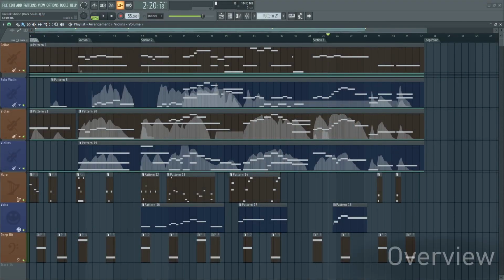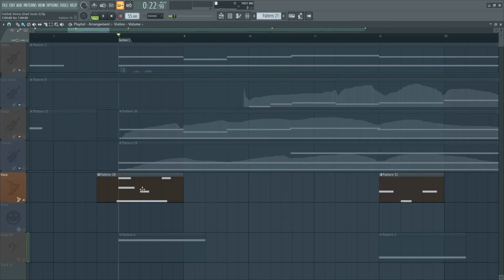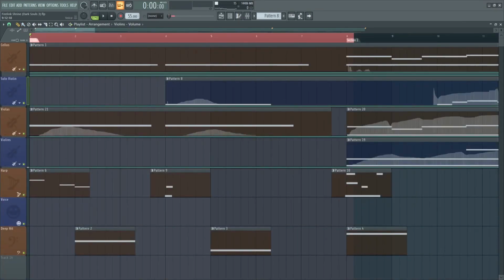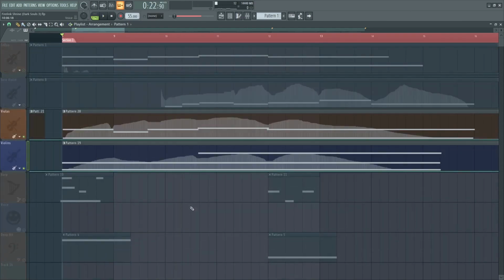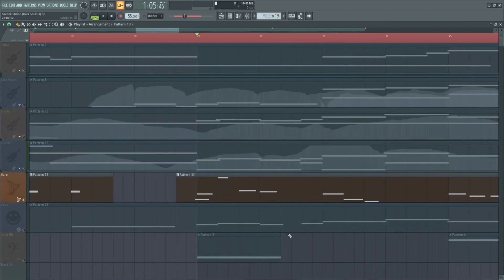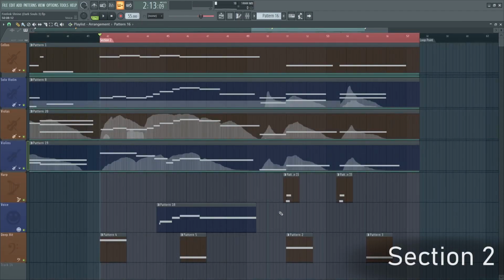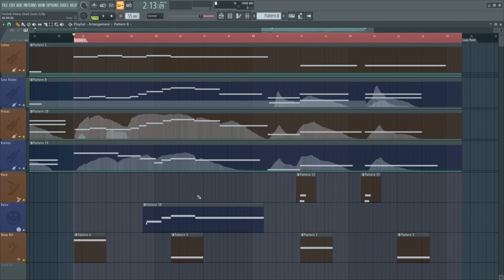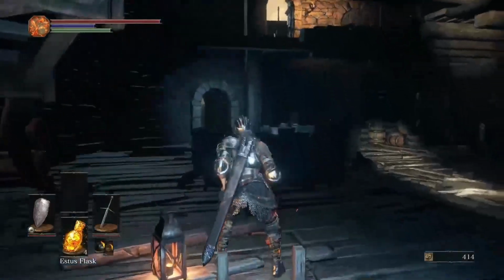How Yuka Kitamura Composed Firelink Shrine from Dark Souls 3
Welcome to Dark Souls 3.

➤ Original Composer ◄
Yuka Kitamura

Alec Weesner

► Timestamps◄
Full Song Playthrough - 0:00
Introduction - 3:04
Overview - 3:28
The Instruments - 3:53
Intro - 5:44
Section 1 - 7:16
Section 2 - 12:23
Conclusion - 15:11